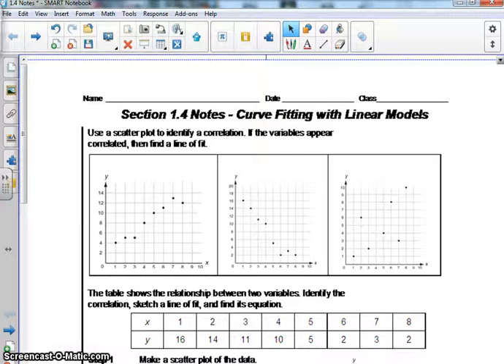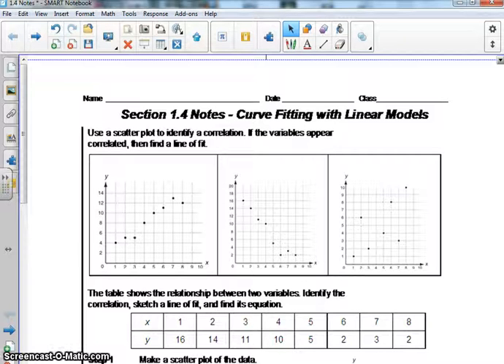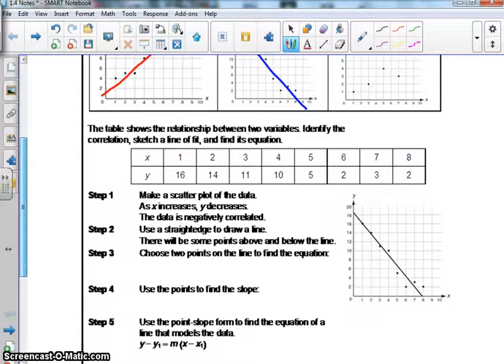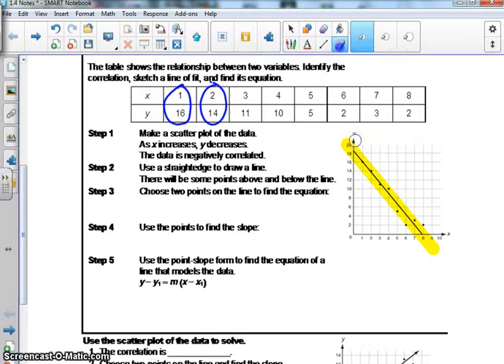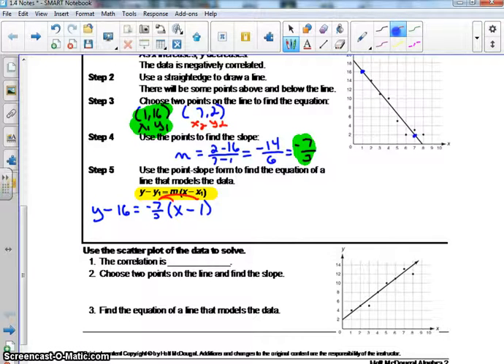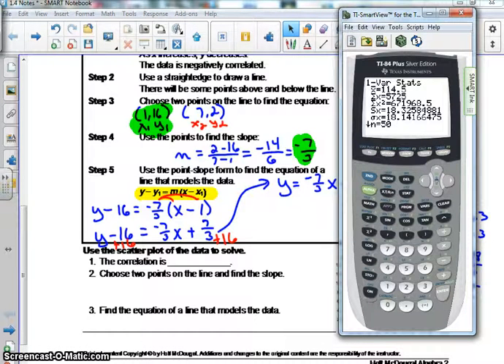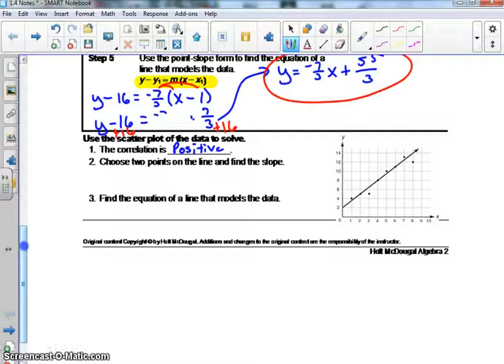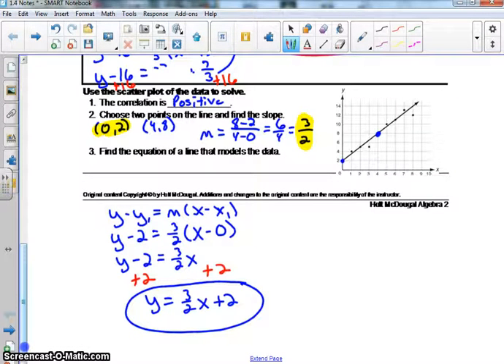Algebra II 1 4 Notes